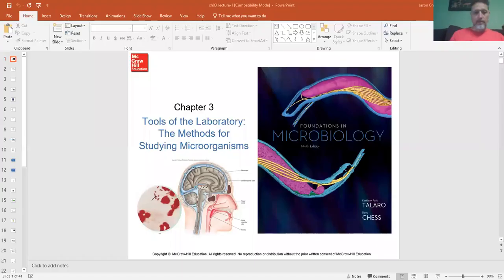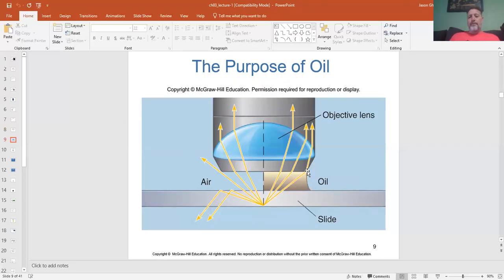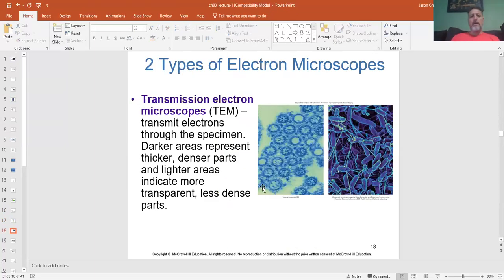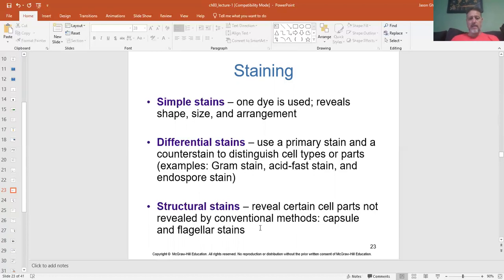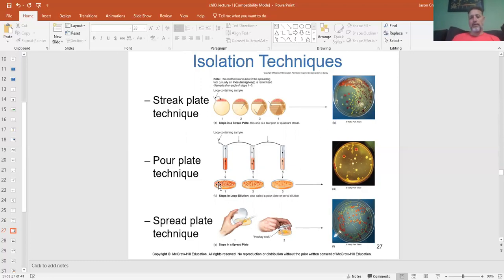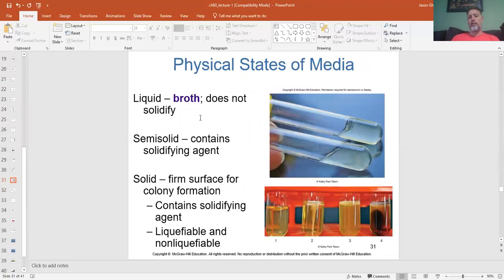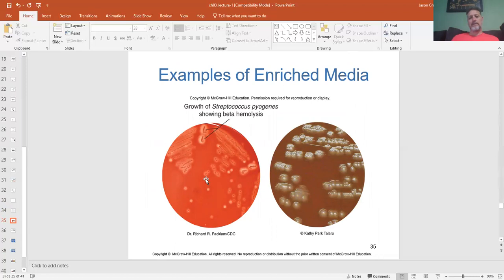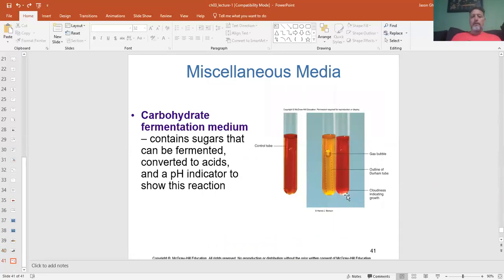Tools of the Laboratroy